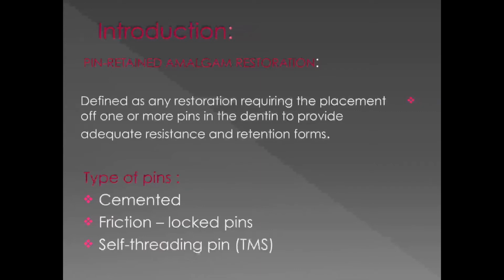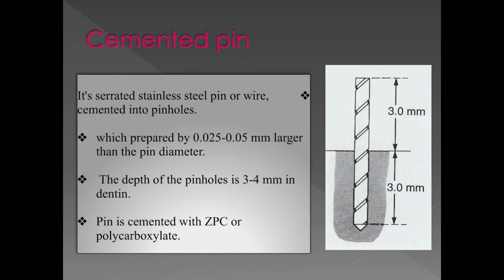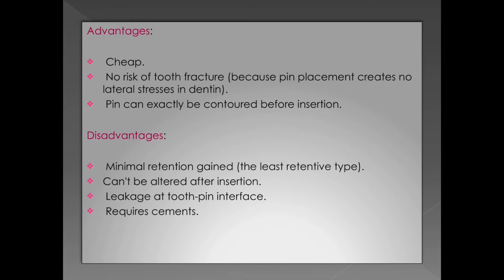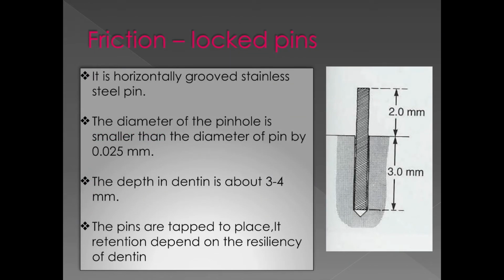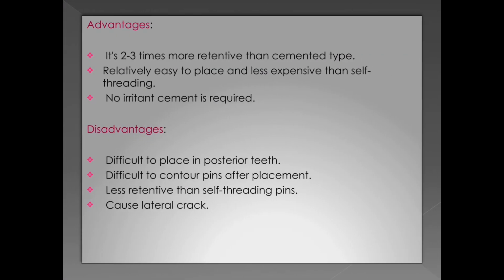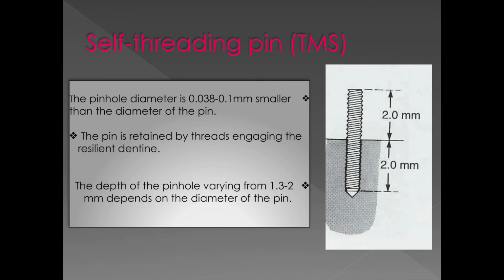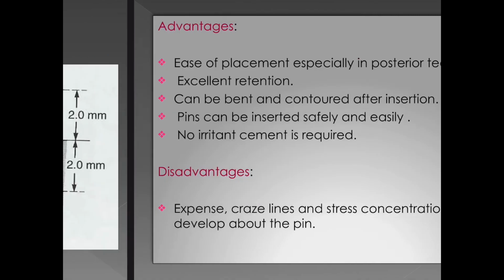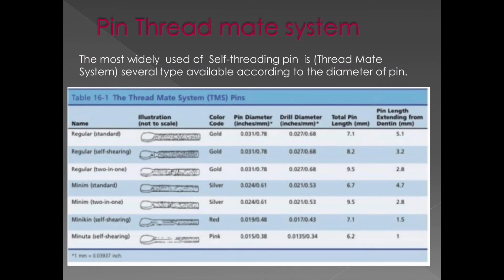Operative presentation:Hadeel Akkam